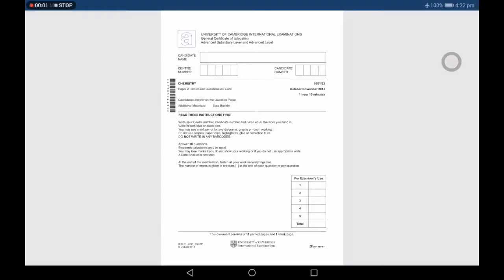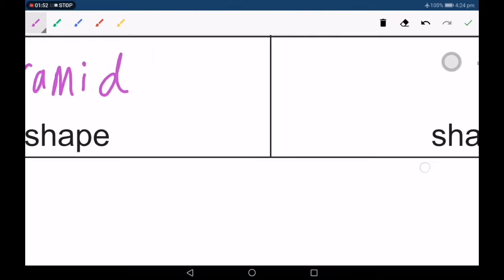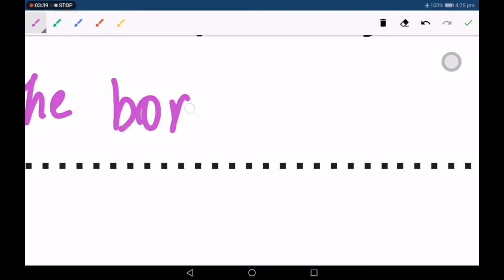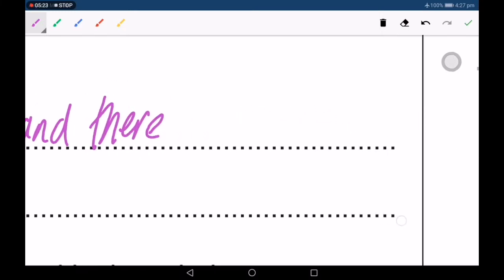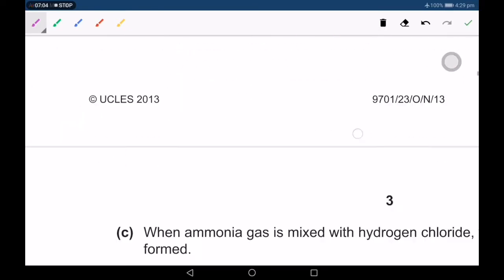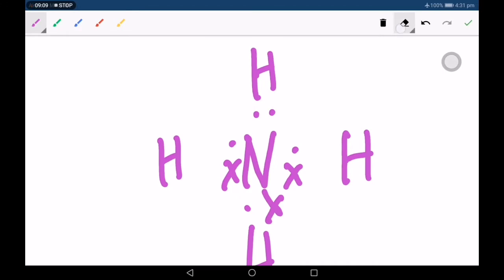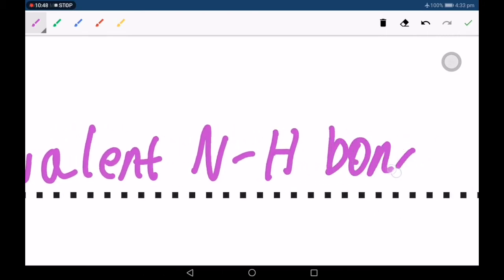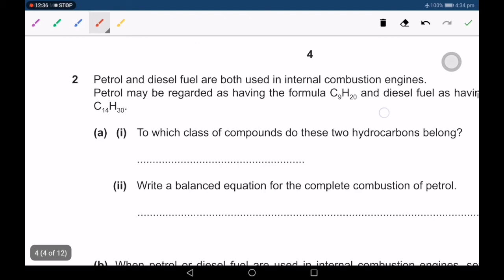9701:23:O:N:13 Chemistry AS Level Physical Chemistry Question 1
Comment on any new material you would like to see.